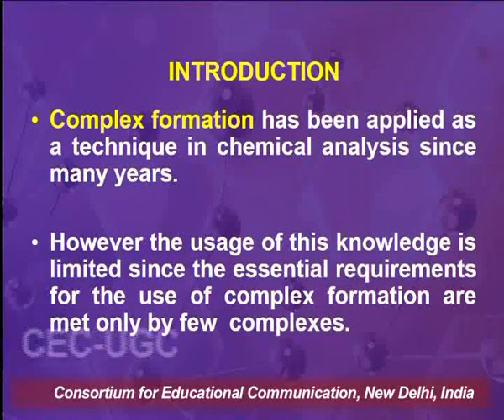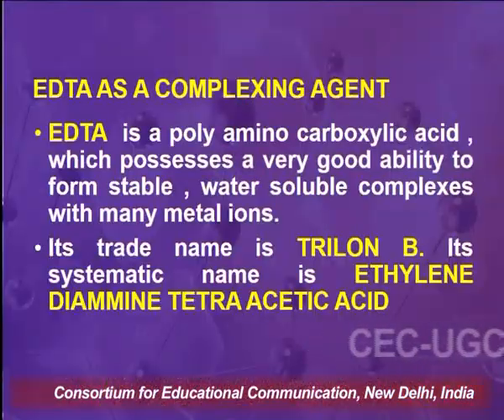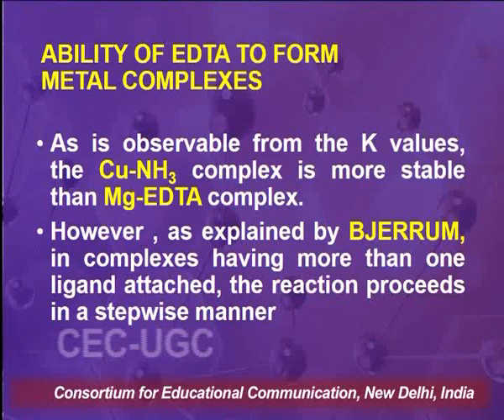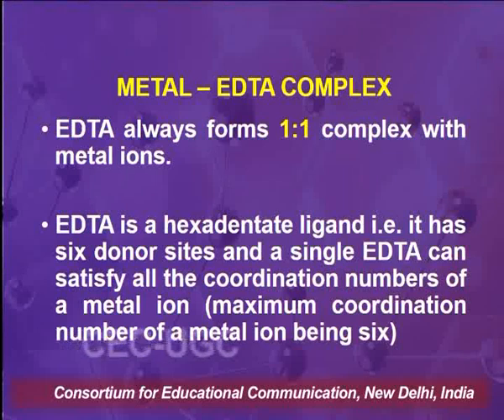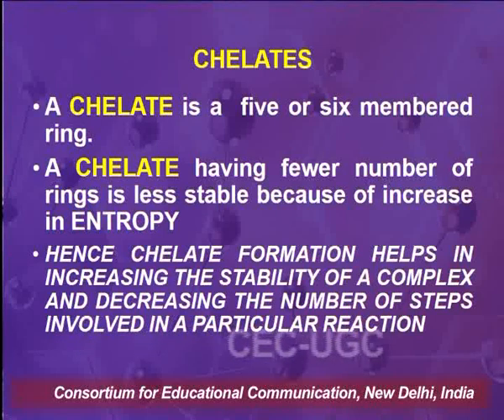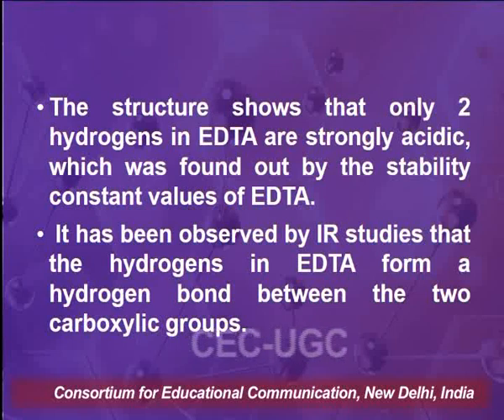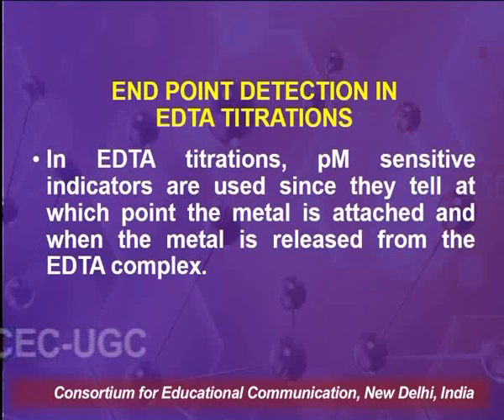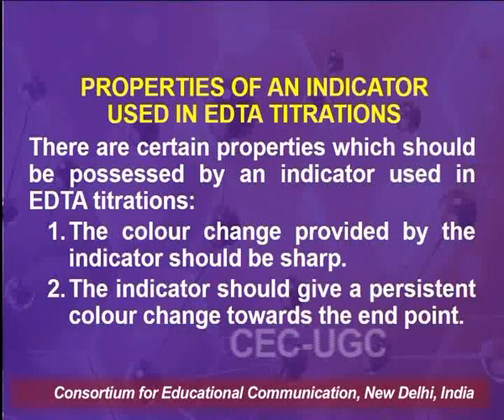Complexometry - I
This Lecture talks about Complexometry - I.